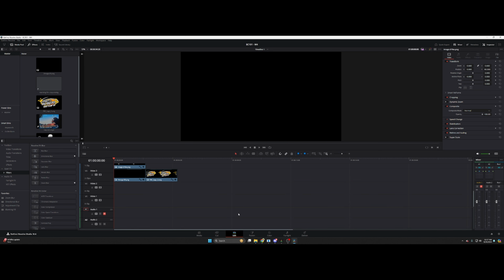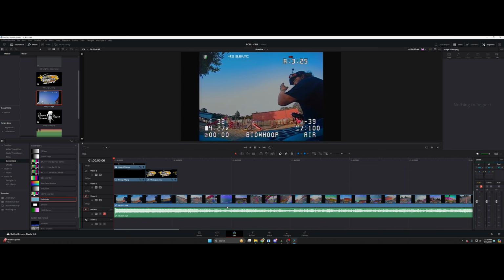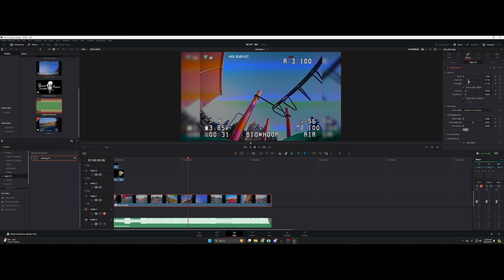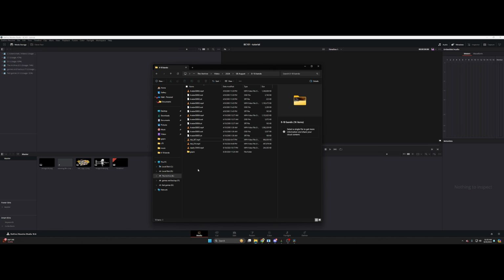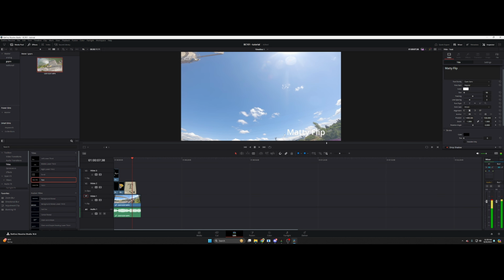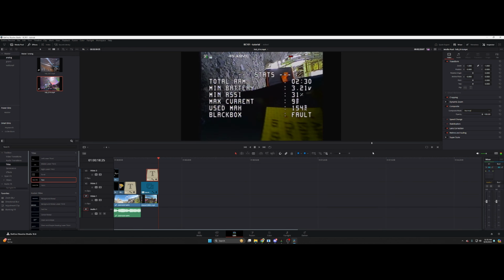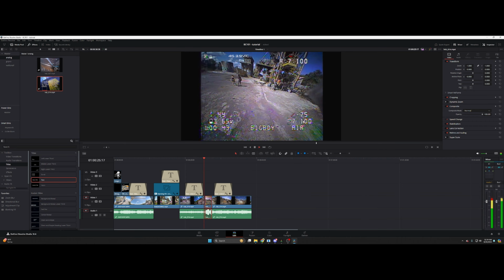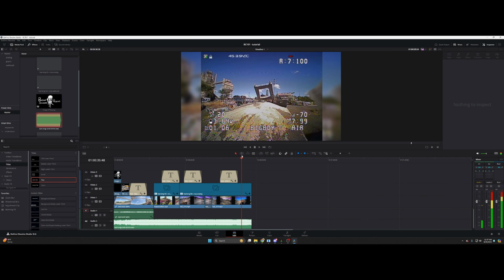Boot Camp 101 Davinci Resolve Tutorial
Short video where I walk you through how i make my challenge videos for things like Boot Camp 101 and IGOW.